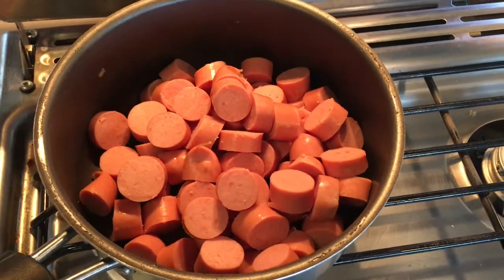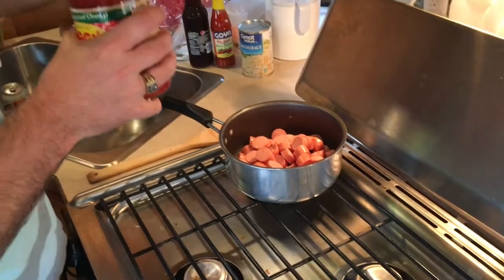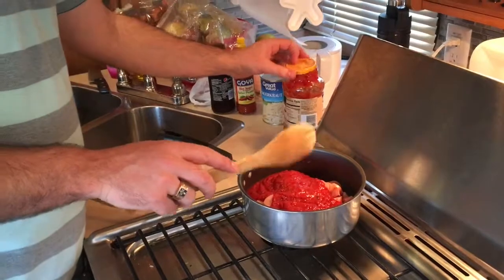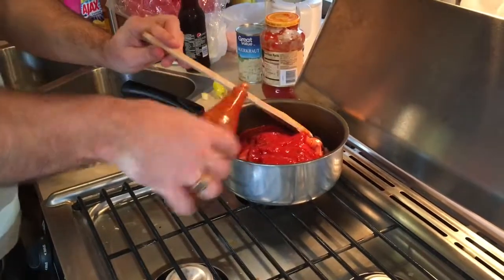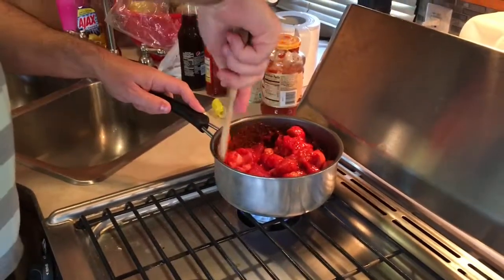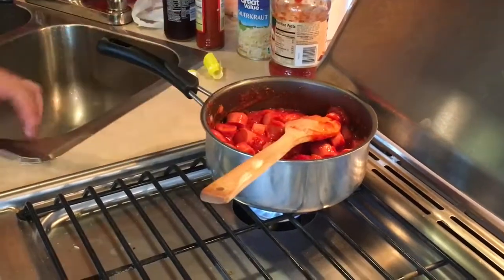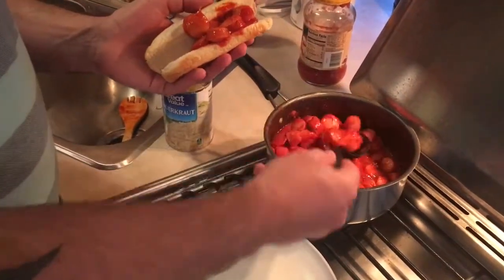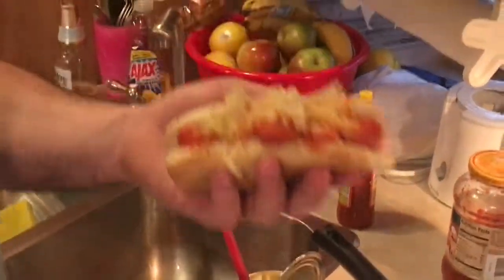Brazilian Style Hot Dogs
In this short video we make some quick indoor hot dogs brazilian style. We had these back in Boston at a Brazilian fast food joint and tried to make it. It's a fun quick snack for camping when you don't want to start the grill, it's raining or late at night. Kids love it!